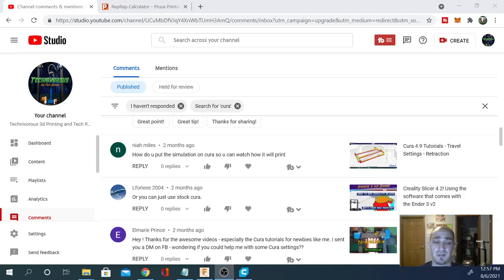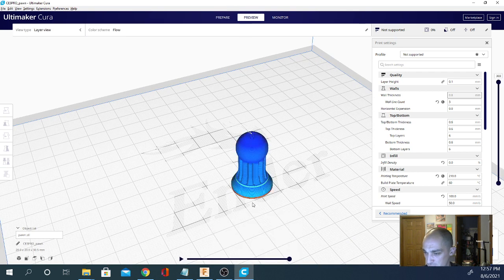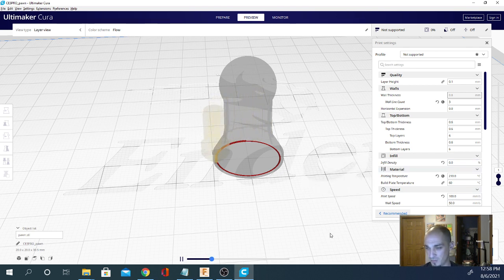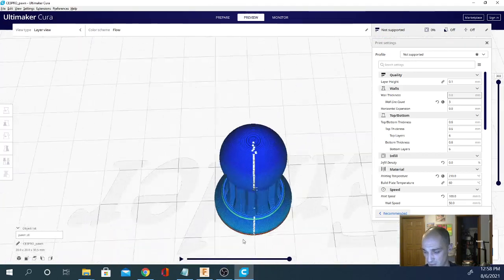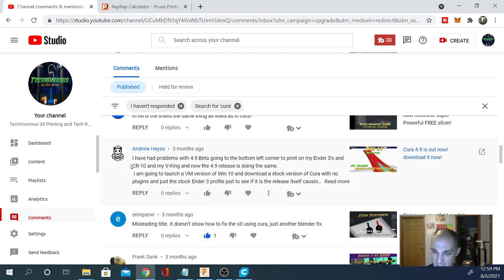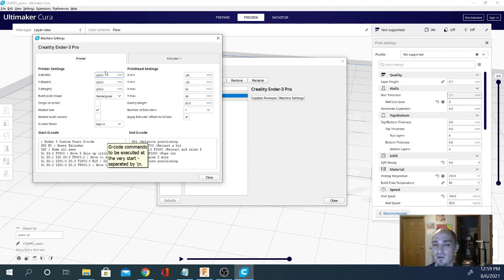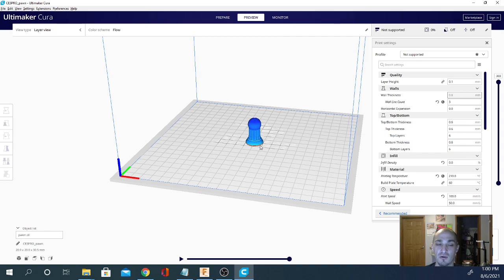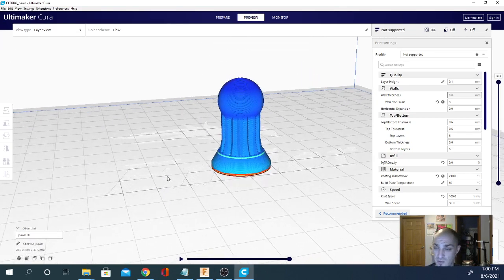Cura Questions - Printing on front left Corner - Not Centered...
Today i will explain why your 3dprinter may be printing in the corner and not the middle of the bed! in this quick Cura tutorial i will go over the setting in you machine settings that can cause this, and as an added bonus, i will show you how to play the layer simulation of your sliced model!

SUPPORT TECHNIVOROUS 3D Printing:

become a channel member for youtube perks!

0x95F4EaB8A738F4F27e7c04aEe1E10C8E666C2D0c
31zvj8ybxVVTLw6nPvAHYqu3qDVhC1sRqk

Technivorous
902 n Hughes